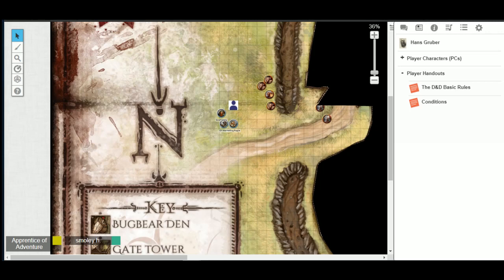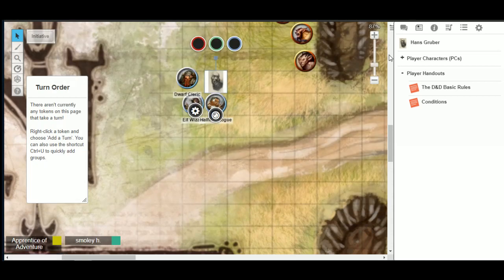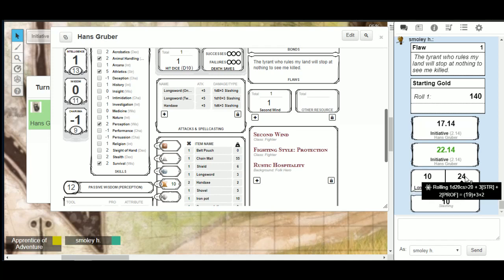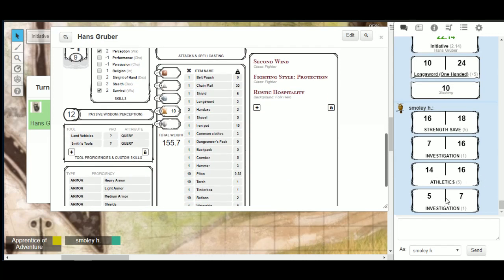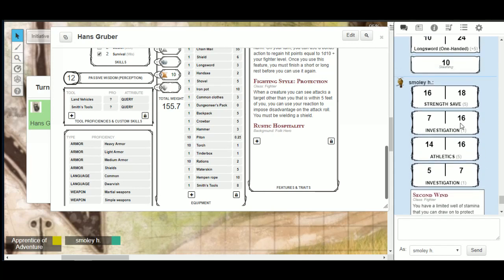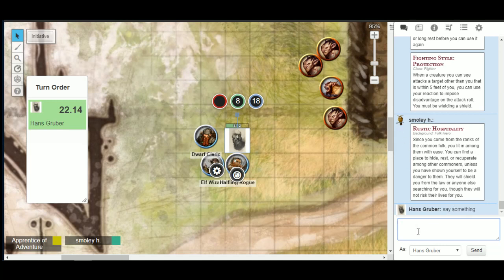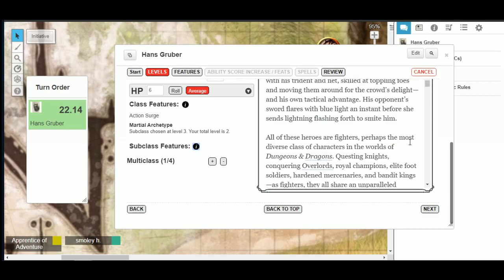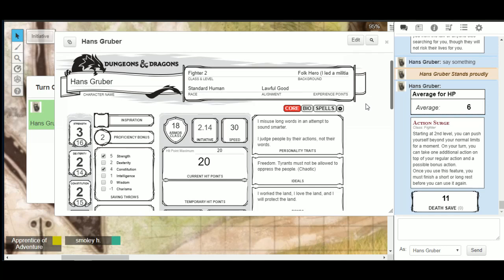Quick guide to D&D 5E character sheet (Roll20 Tutorial)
Familiarize yourself with the character sheet and how to use it.  Update your character art, chat as your character, and set up an initiative macro.  When you go to "Collection" and add the initiative macro, remember to check "Show as Token Action."
Initiative macro here:

&{template:simple} {{rname=Initiative}} {{mod=[[@{selected|dexterity_mod}+@{selected|dexterity}/100]]}} {{r1=[[1d20+@{selected|dexterity_mod}+@{selected|dexterity}/100&{tracker}]]}} {{normal=[[1]]}}  {{charname=@{selected|token_name}}}